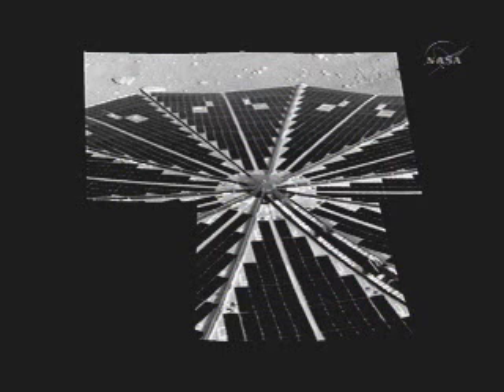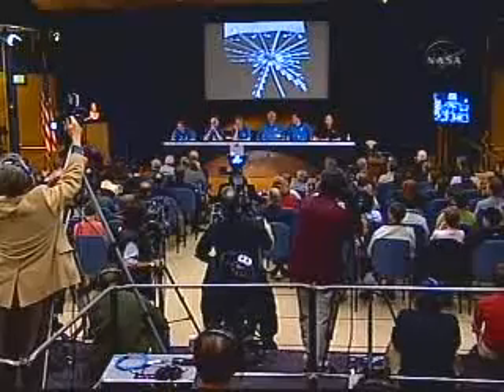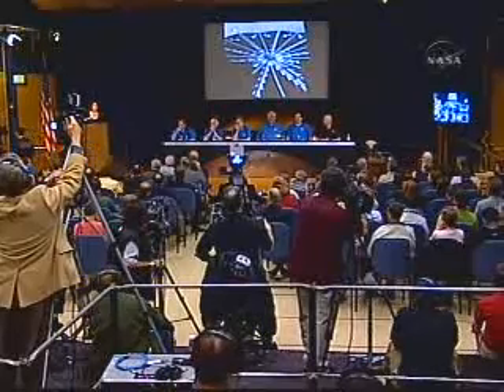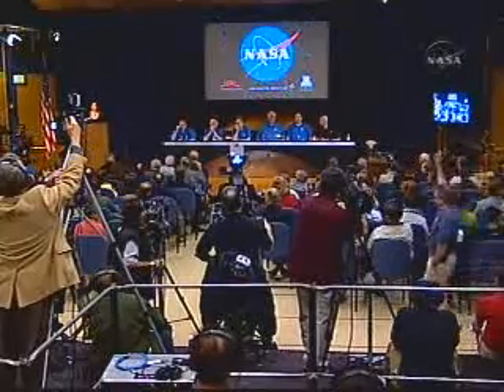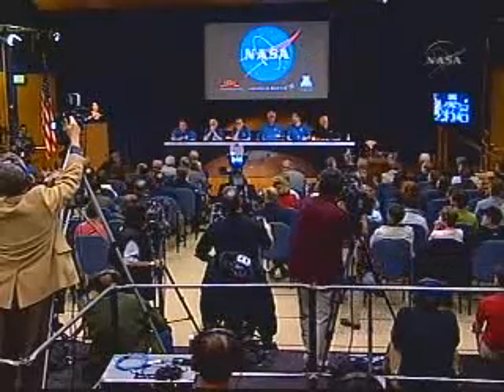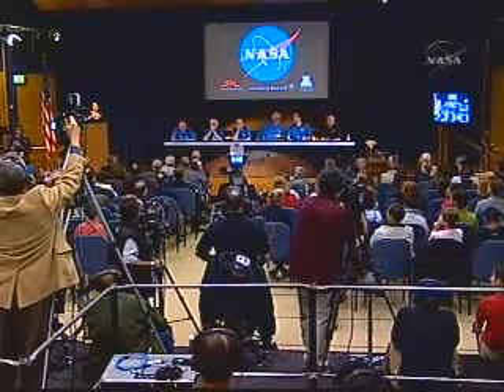Phoenix:Post Landing Briefing5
Phoenix Lander Post Landing Briefing